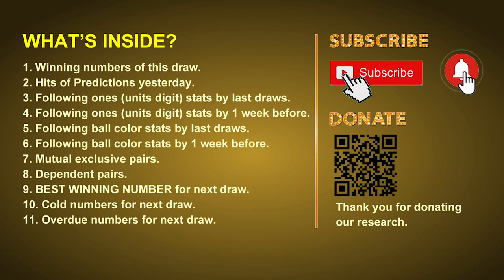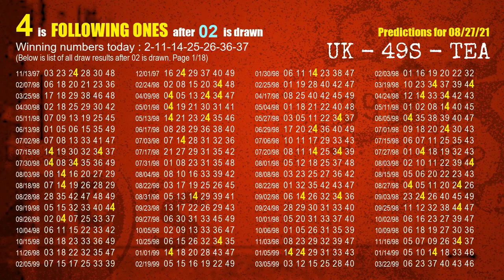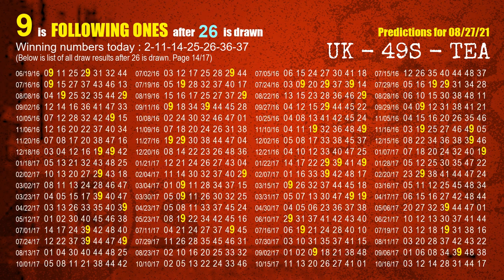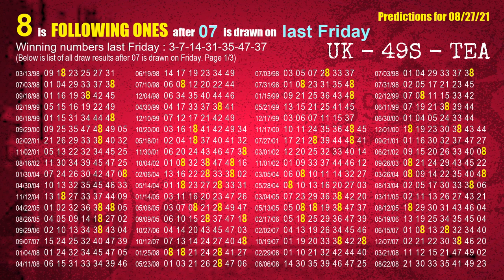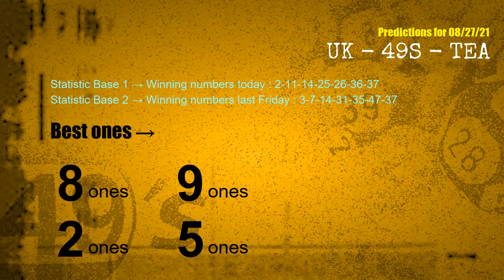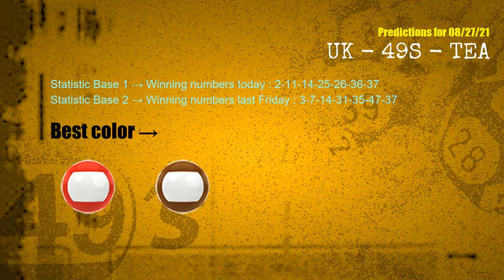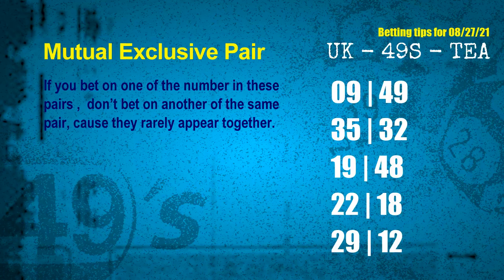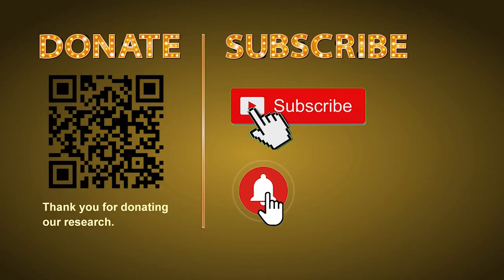UK49s TEA | Math teacher HIT25.36.37 & 4.5.7ones | How to win Aug 27 and result on Aug 26